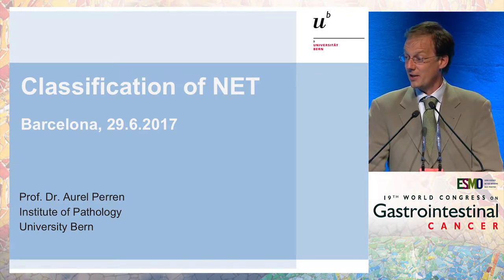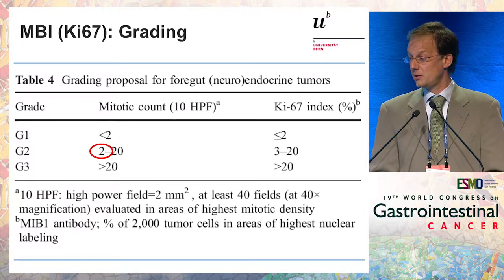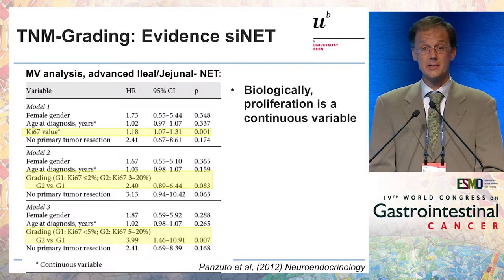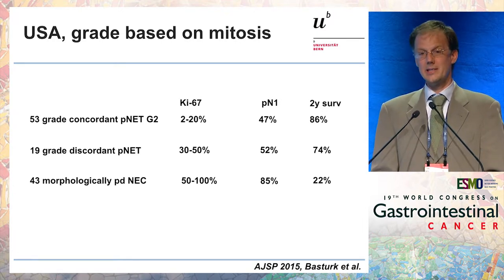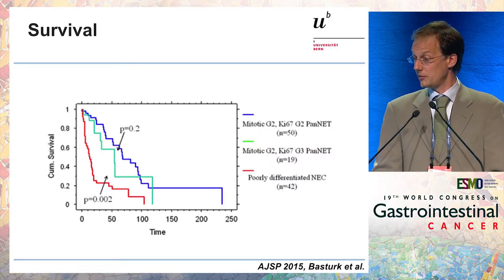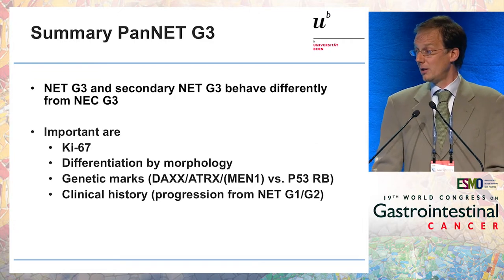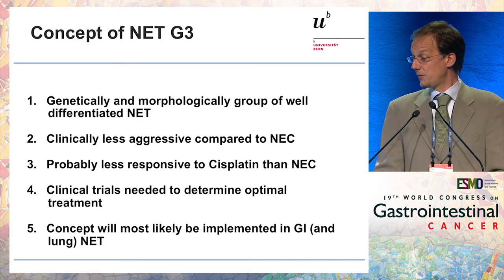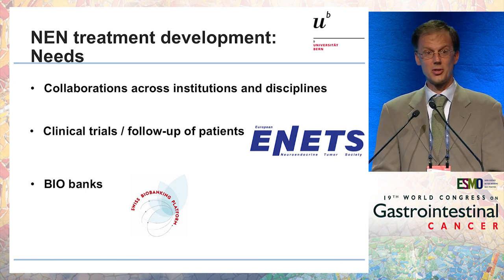Pathological classification of NET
In this presentation from the ESMO 19th World Congress on Gastrointestinal Cancer, Dr. Aurel Perren examines the pathological classification of neuroendocrine tumors (NET).